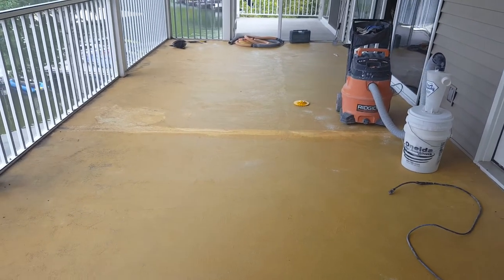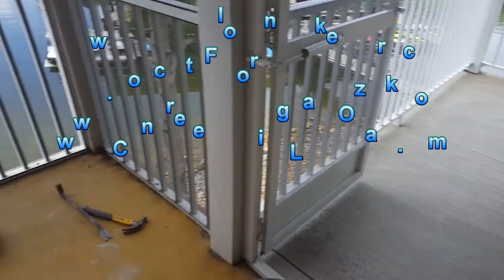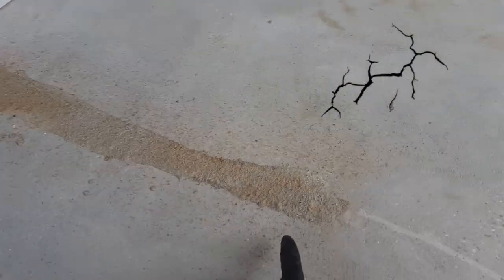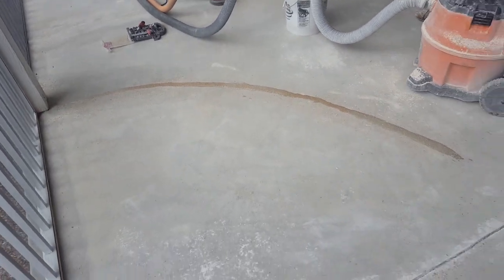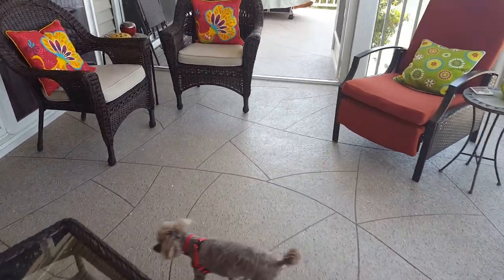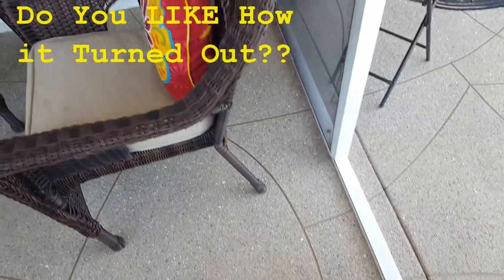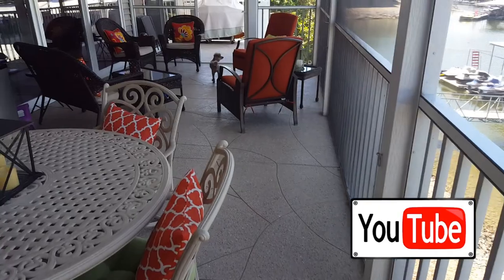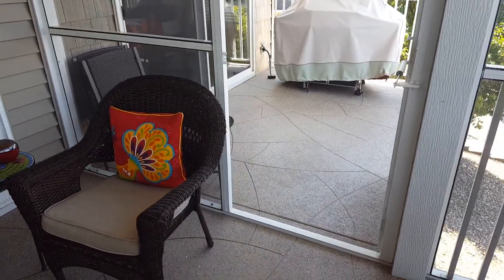Knockdown Texture - ⚠️WARNING⚠️ Don't Try This Alone 👷Sprayed Decorative Concrete Flagstone 👷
Sincerely,
Rick LaFata